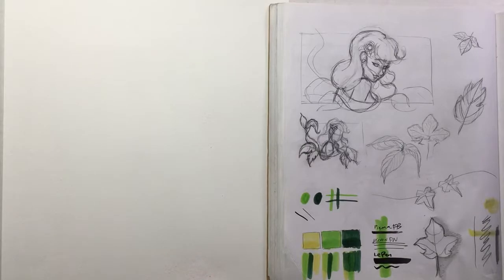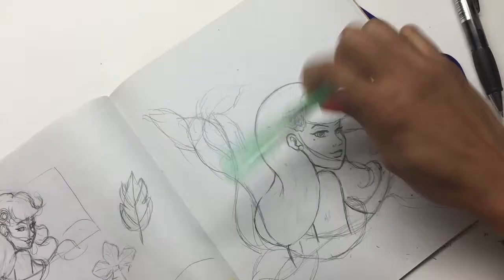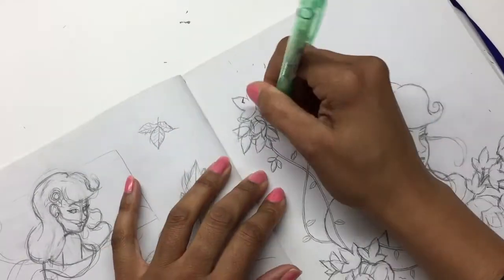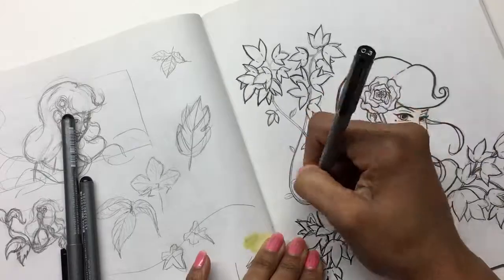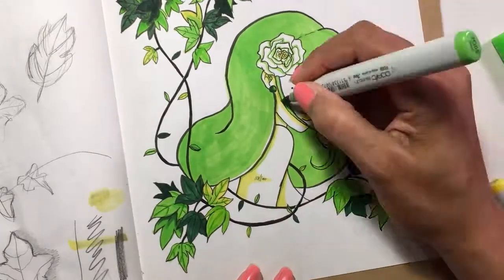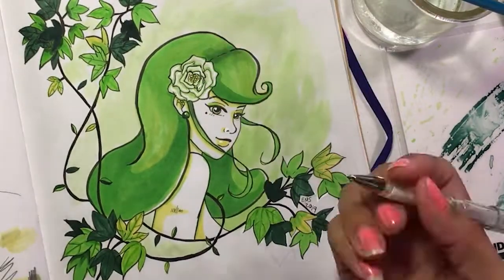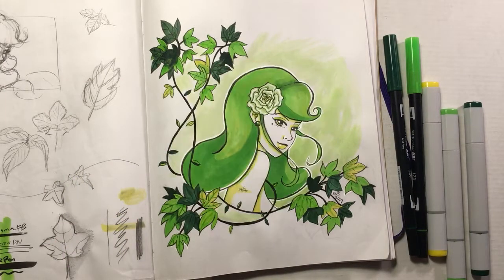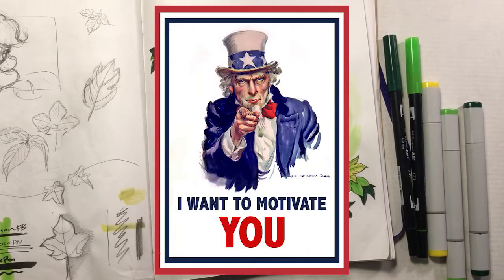Green with Envy • September Colors of the Month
Fun foliage with coy girl inspired piece.

LINKS
**Marker Universe - September Colors of the Month**

MATERIALS USED
- graphite pencil
- erasers
- Copic Sketch markers
- Tombow Dual Brush Pen markers
- Pigma FB pen
- LePen Drawing Pen
- Copic Multiliners - black
- Uni-Ball White Signo Gel Pen
MUSIC
🎶Song🎶